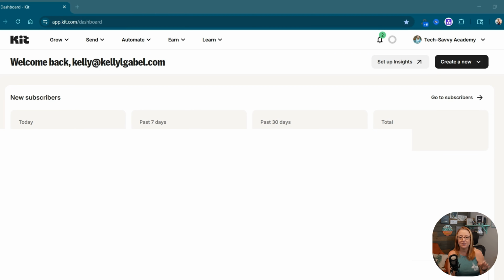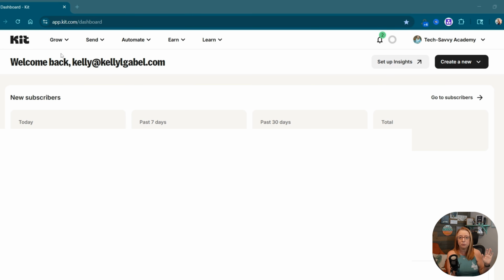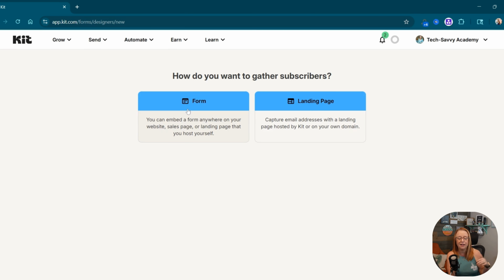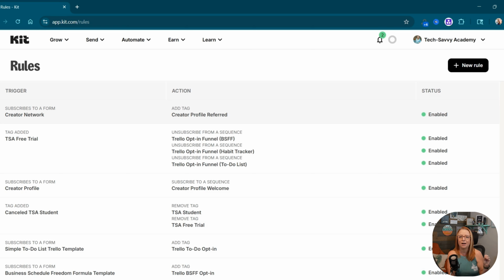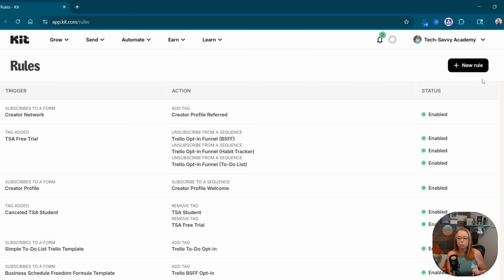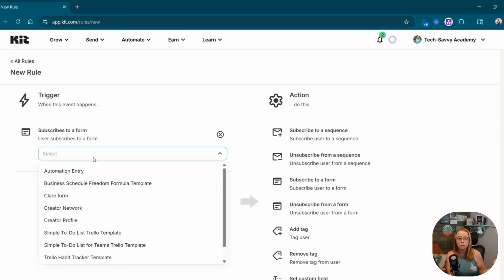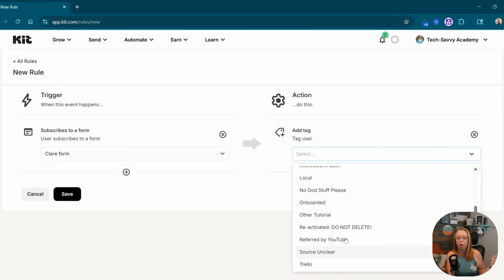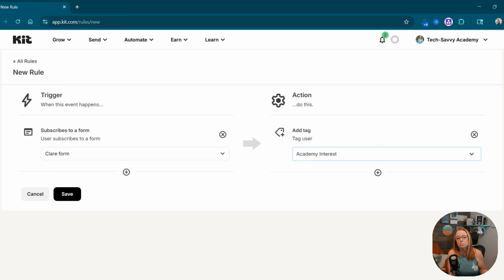How to Tag Subscribers with Forms in Kit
Ever opened an email and thought, “This clearly wasn’t meant for me”? 😅 That happened to me this morning — and it inspired this quick tutorial.

In this video, I’ll walk you through how to tag subscribers automatically using forms in Kit, so you never accidentally send the wrong message to the wrong person again. Kit is my go-to email marketing platform, and while it’s not always as intuitive as others, it is incredibly powerful once you know where to click.

Let’s make this a place where we can all grow together. 😊

Chapters

00:00 – Why Tagging Matters
00:48 – Setting Up Your Form in Kit
01:35 – Automating with Rules (IFTTT Logic)
02:45 – Creating and Assigning Tags
03:50 – Why This Helps With Broadcast Emails